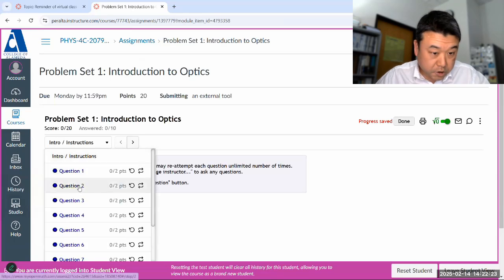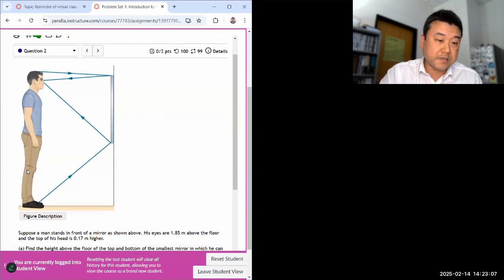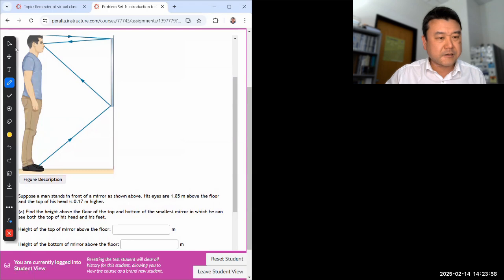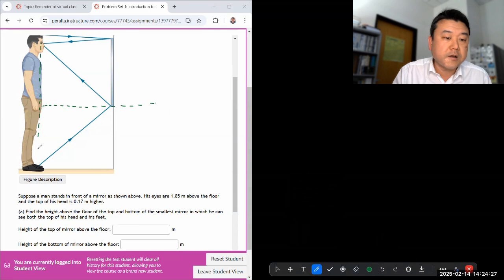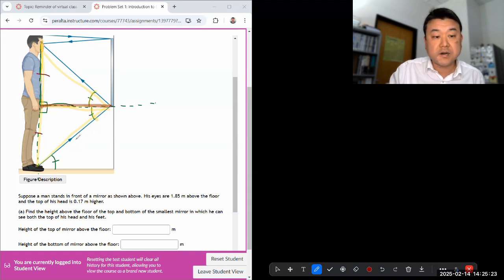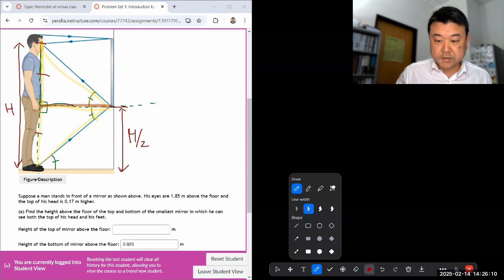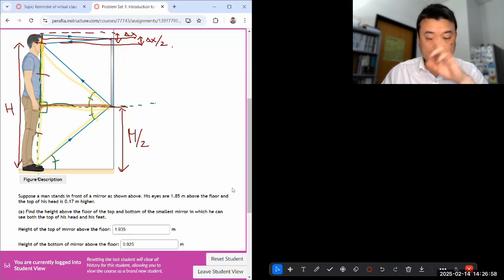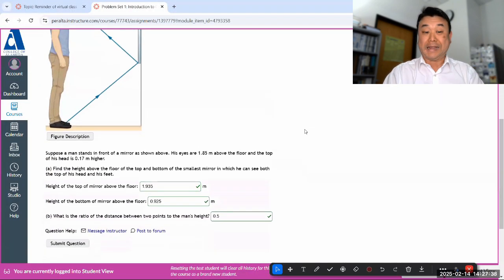Physics 4C - OpenStax University Physics Vol 3, Chapter 1, Problem 34